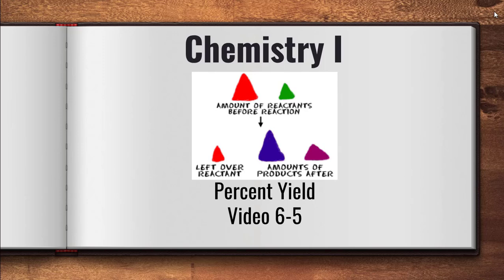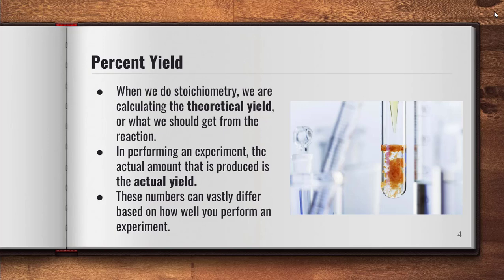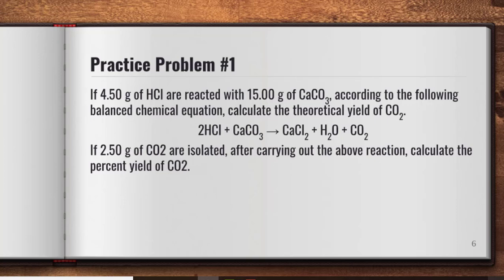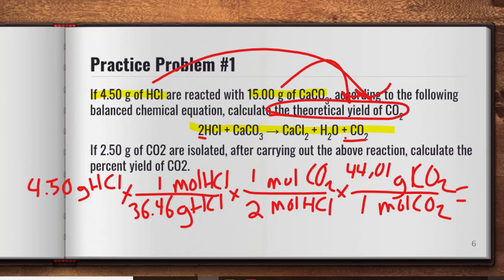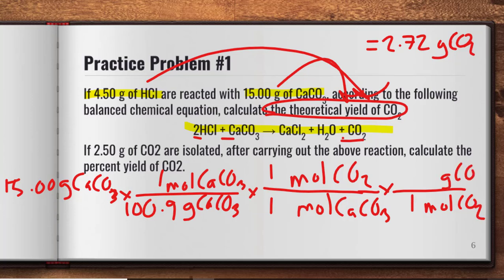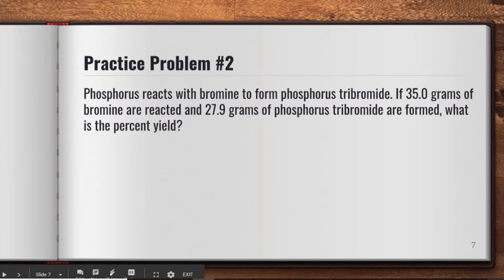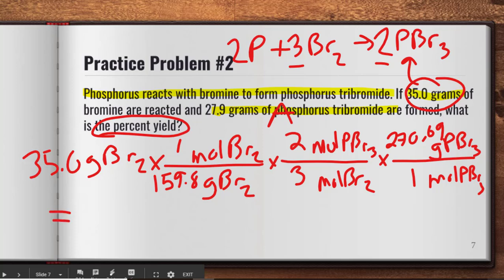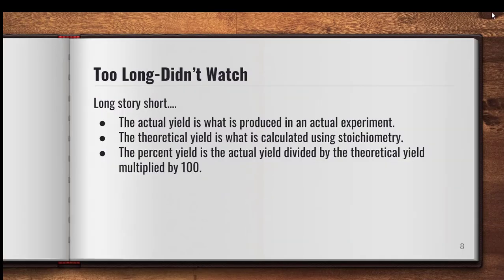Chemistry: Video 6-5: Percent Yield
Mr. Lamb discusses how to calculate percent yield using the actual yield and theoretical yield from a stoichiometry problem.